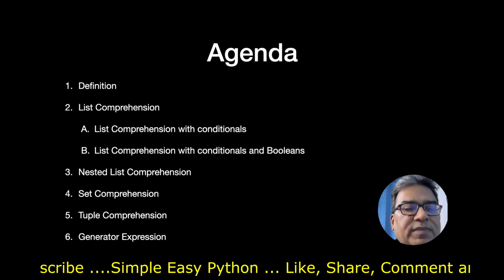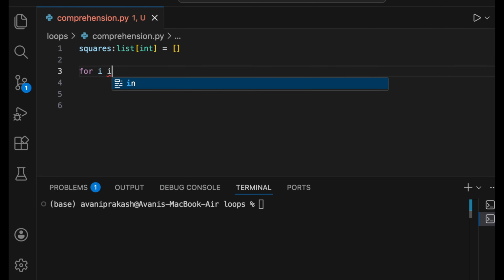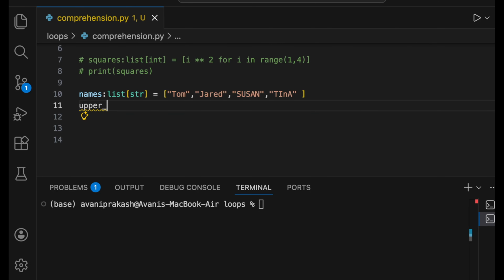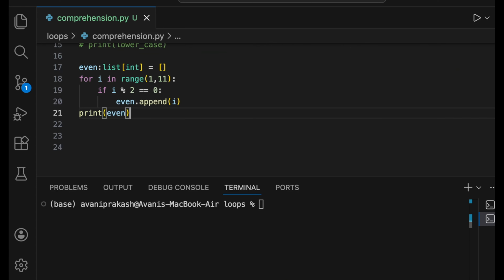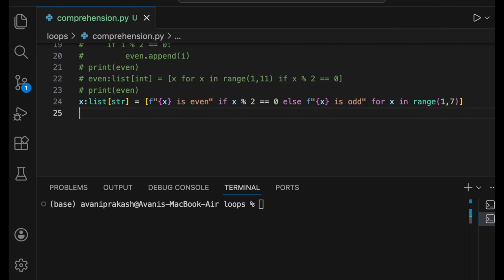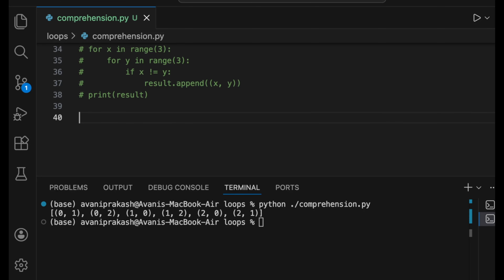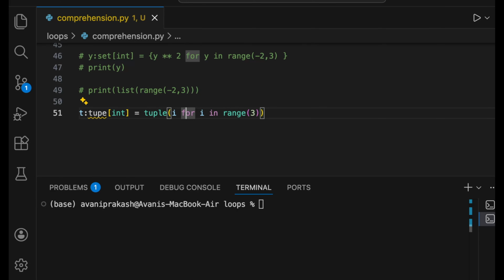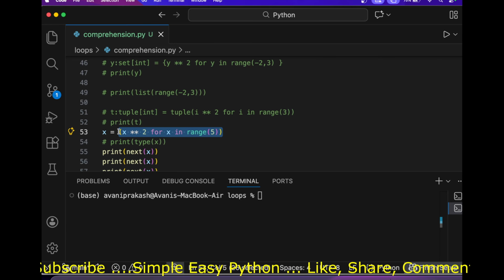Python Comprehension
Comprehensions in general are concise, faster way to create a new collection like list, set, tuple or dictionary using an expression. It can optionally has conditionals like if and else. If required, Boolean like and/or can also be combined. The biggest USP of comprehensions are it’s readability.

I have discussed about list, set and tuple comprehension in this video. I also touched upon how to create a generator expression using comprehension.

00:00 Intro
00:35 Definition
01:48 Syntax
02:04 List Comprehension
06:53 List Comprehension with if
07:48 List Comprehension with if and else
09:35 List Comprehension with Boolean and
10:39 List Comprehension with Boolean or
11:07 Nested List Comprehension
12:52 Set Comprehension
13:24 Tuple Comprehension
14:13 Generator Expression
16:00 Outro